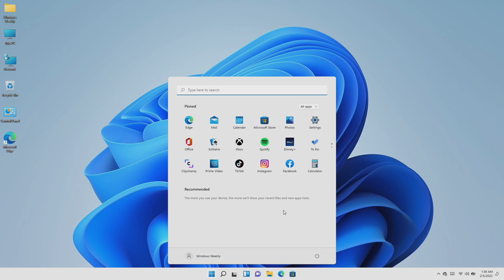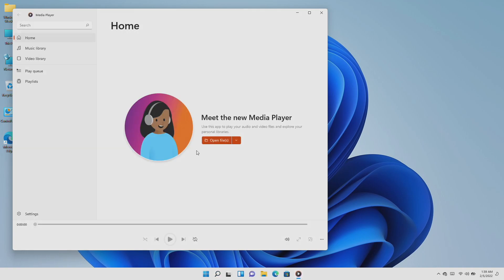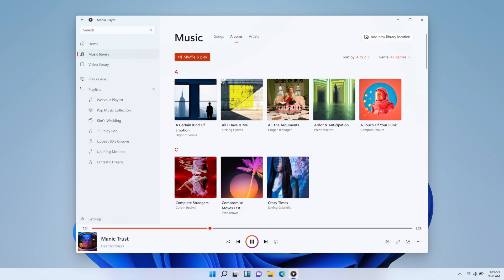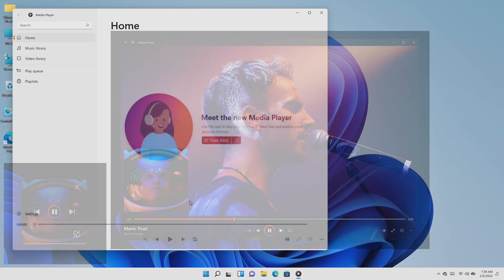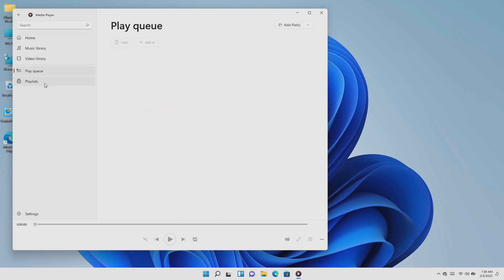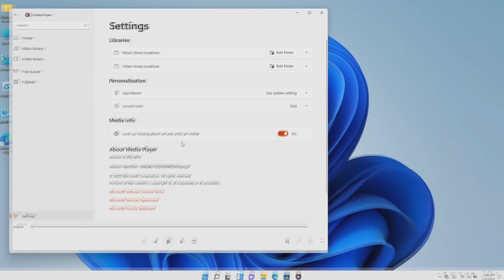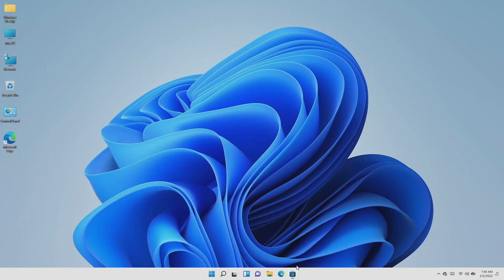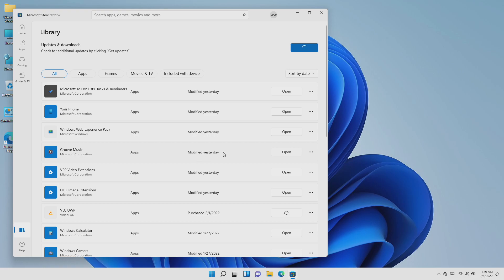Windows 11 Update: New Media Player For Windows 11 Insiders | Beta Channel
CHAPTERS